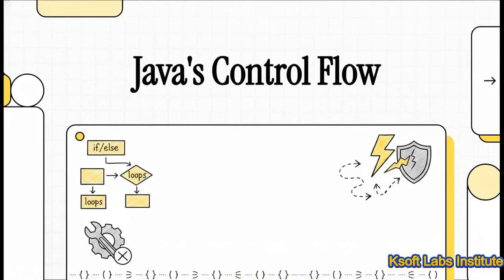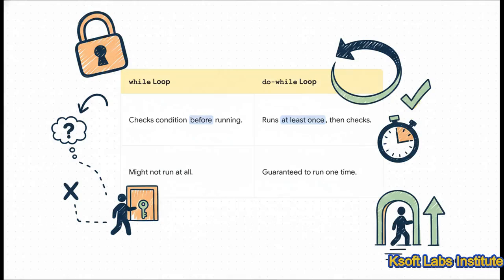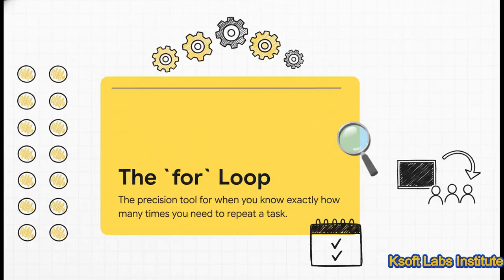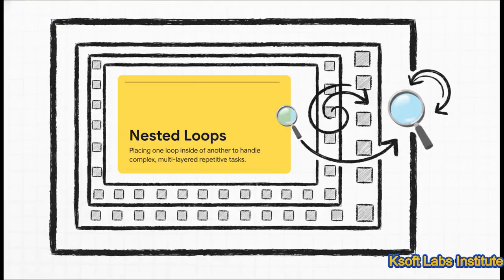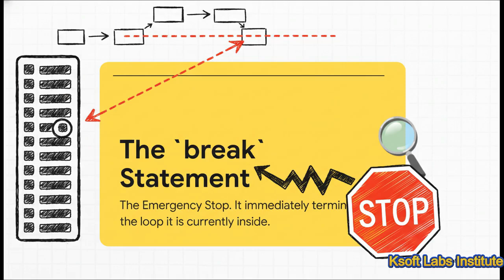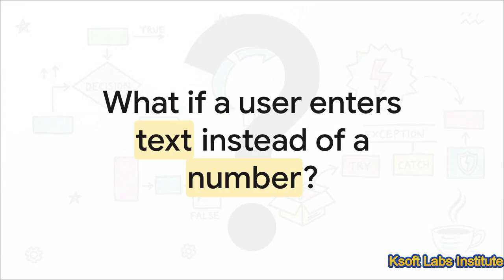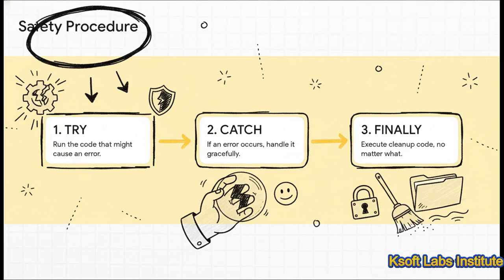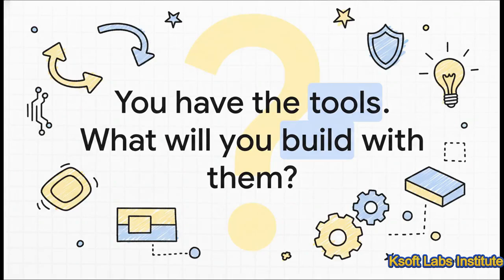Unit 2: Control Structures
Welcome to the Java Programming Full Course from Ksoft Labs Institute!
Master one of the most powerful and in-demand programming languages used for web apps, Android development, enterprise software, backend systems, and more. This complete playlist takes you from absolute beginner to confident Java developer with clear explanations, code examples, and real-world projects.
What you'll learn:

Java basics: setup, variables, data types, operators, control structures
Object-Oriented Programming (OOP): classes, objects, inheritance, polymorphism, encapsulation, abstraction
Advanced topics: exceptions, collections framework, generics, multithreading, lambda expressions & streams
File I/O, JDBC for databases, GUI with JavaFX/Swing
Practical projects: games, apps, mini-systems to build your portfolio
Best practices, debugging, and modern Java features (Java 17+)

Perfect for beginners, students preparing for interviews/exams (campus placements, coding tests), career switchers, or anyone leveling up in software development.
Driven by passion • Powered by code
Ksoft Labs Institute